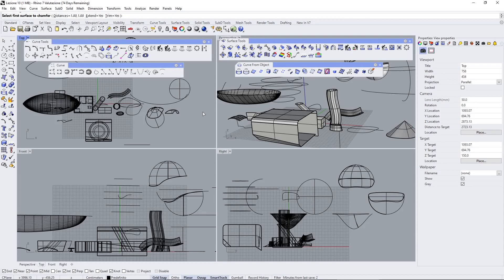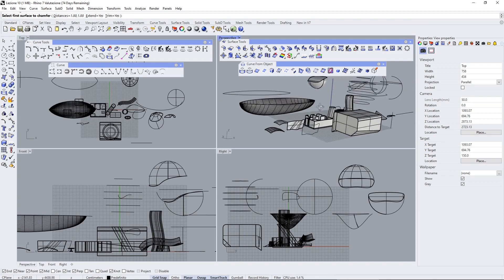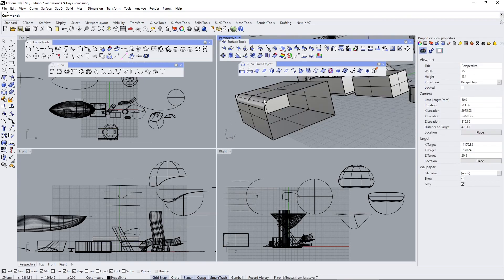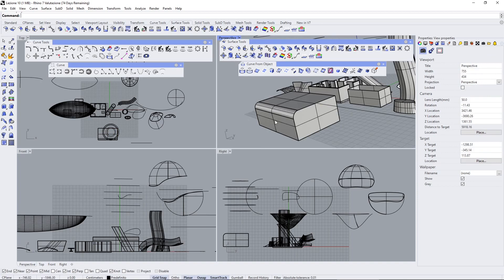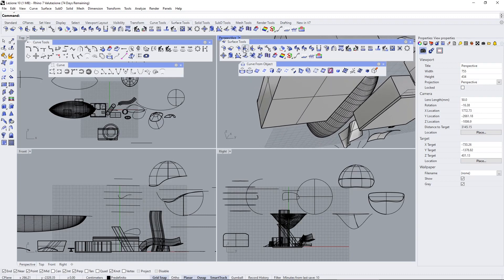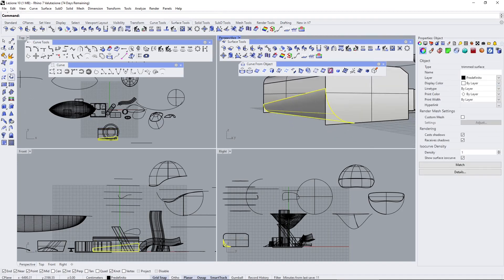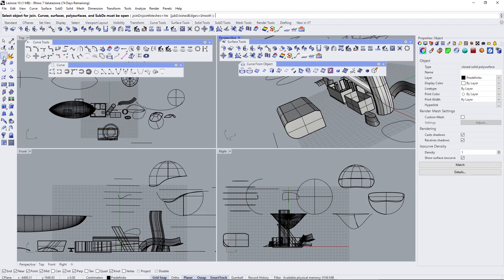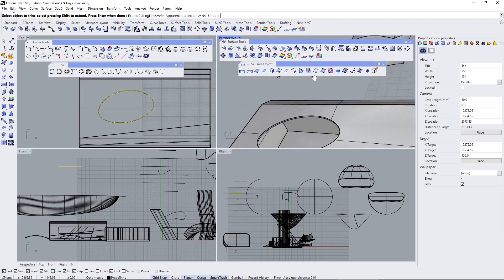RHINO 7 Videocourse - 10 - Surface Tools, Fillet, Chamfer, Project, Curve from Objects, Analysis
RHINO 7 Videocourse - 10 - Surface Tools, Fillet, Chamfer, Project, Trim, Curve from Objects, Curvature Analysis